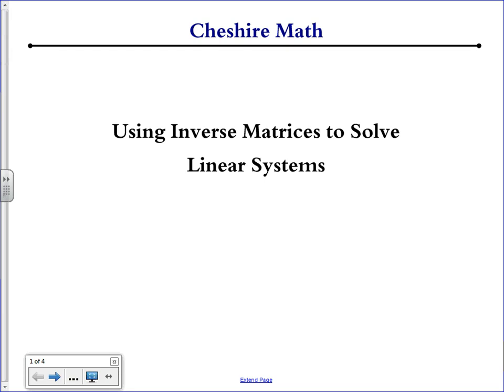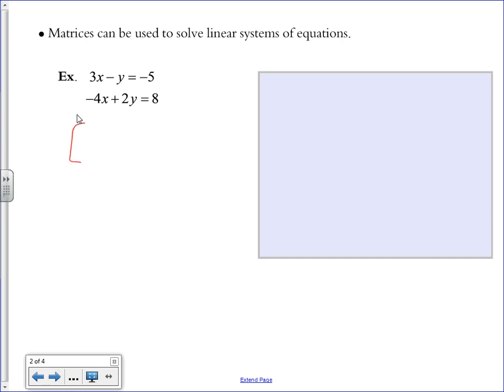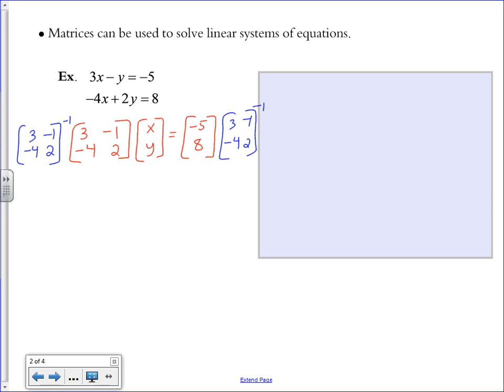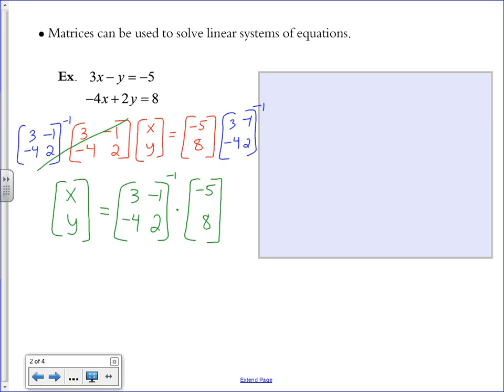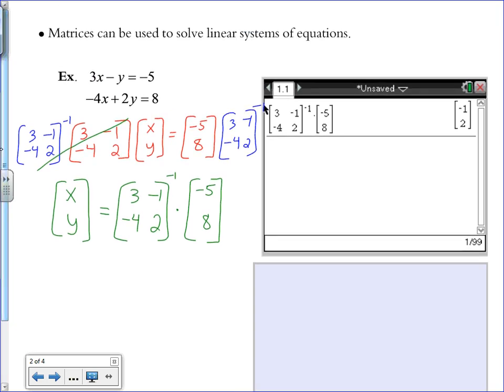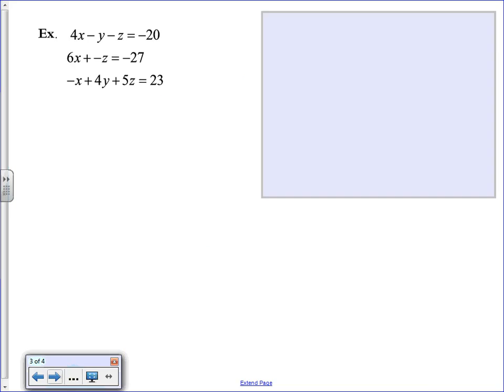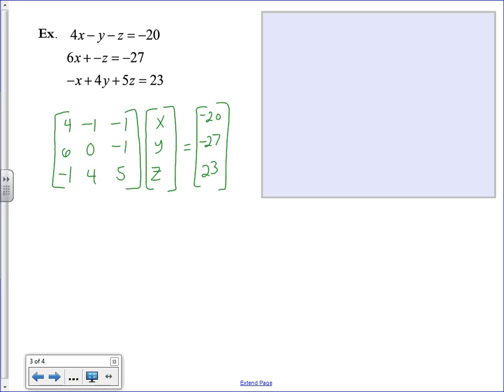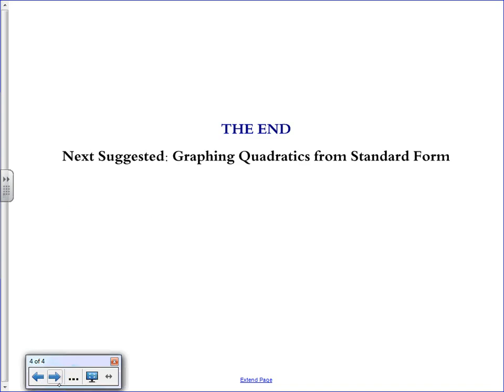3 8 Using Inverse Matrices to Solve Linear Systems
This video demonstrates how to use an inverse matrix (with a graphing calculator) to solve a linear system of equations in two or three variables.